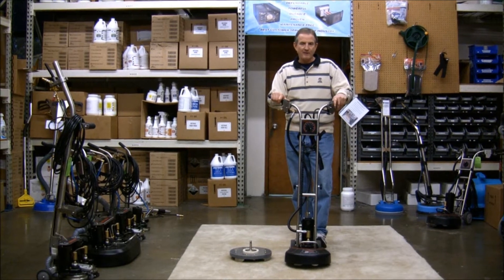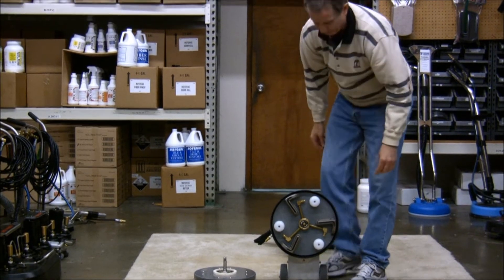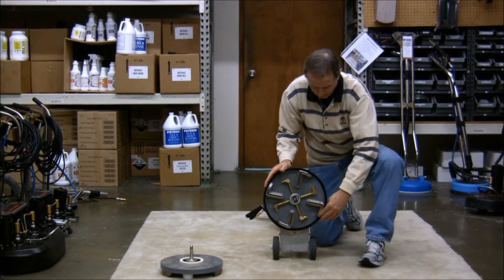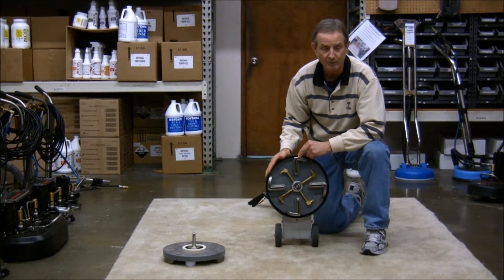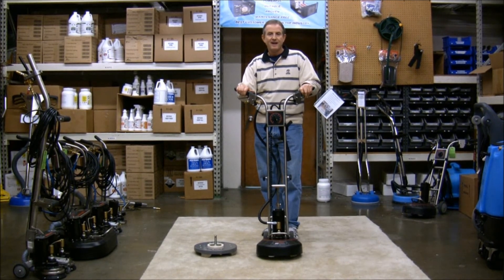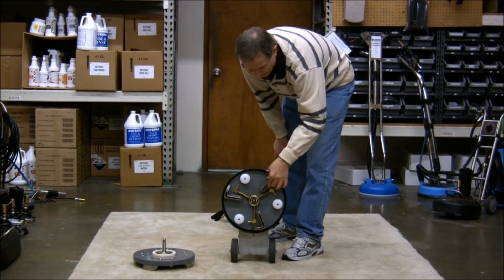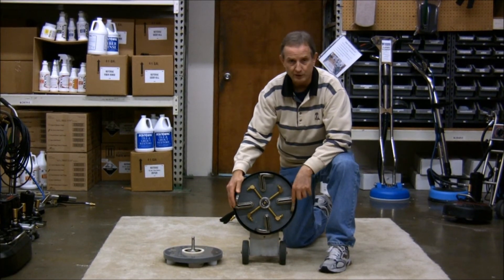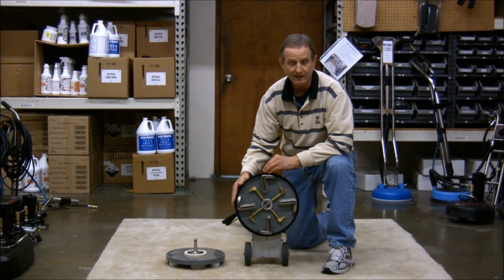How to Start a Cleaning Business - chuck-rough.wmv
for more information and guidance about How to Start a Cleaning Business.

NO RISK - 30 Day Money Back Trial Period!

Contact a representative to answer all your questions about starting a cleaning business today!

START YOUR OWNCARPET CLEANING BUSINESS AND EARN $75 TO $150 AN HOUR WITH THE AMAZING NEW ROTOVAC SYSTEM
Most carpet cleaners today just use a manual scrub wand simply because it has been around for nearly 50 years. Using a manual scrub wand is hard physical labor and only cleans from two directions, often producing only mediocre results. The wand is old technology and gives you nothing new or different to market to your customers. If you are going into the carpet cleaning business, wouldn’t you want to offer something that is new, different and better than the average carpet cleaner?

About Rotovac: Manufacturer of the patented Rotovac Powerwand, Rotovac 360, Rotovac DHX, Rotovac WideTrack, and Rotovac CFX carpet, tile and grout machines. Rotovac also sells the leading brands of portable carpet cleaning extractors, truckmounts, tile & grout cleaning machines, upholstery cleaning machines and cleaning chemicals. Also features a great home business opportunity for self employment - carpet cleaning business start-up kits that include all the carpet cleaning equipment you will need to get started - a carpet cleaning extractor and the patented Rotovac Powerwand, all at our guaranteed lowest price!